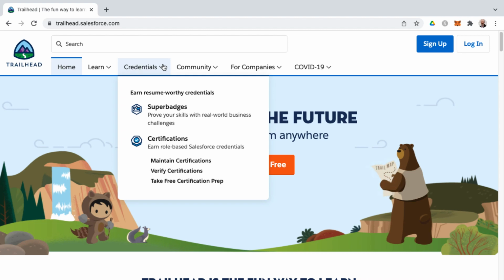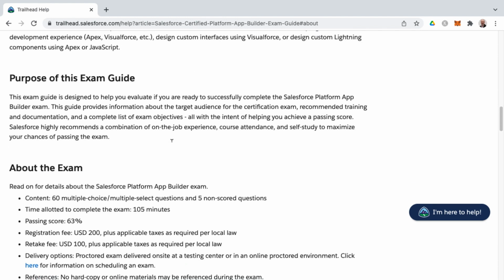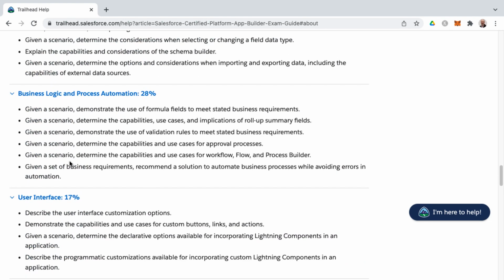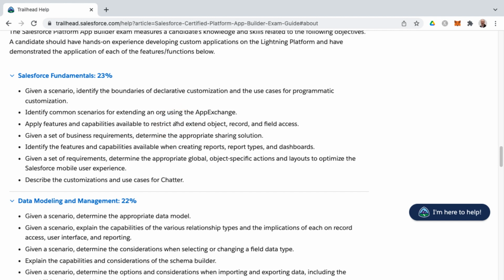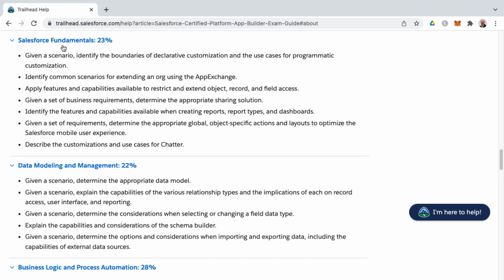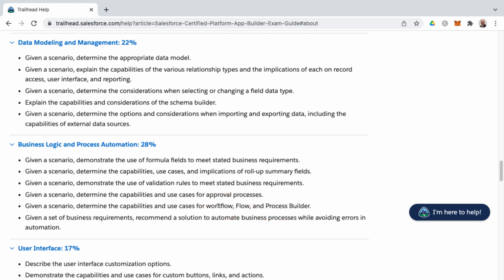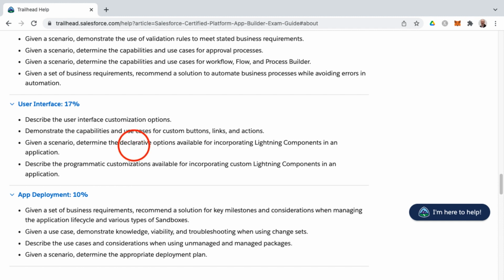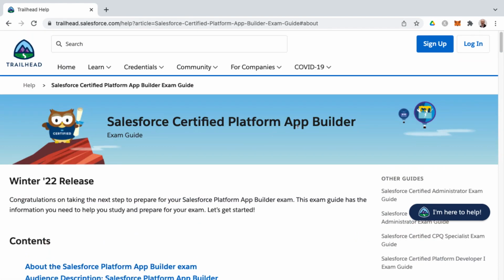Salesforce Platform App Builder Certification Exam Guide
In this video, I dissect and discuss the salesforce Platform App Builder Exam Guide. ** There is a platform I like as much as Salesforce. It’s KARTRA **